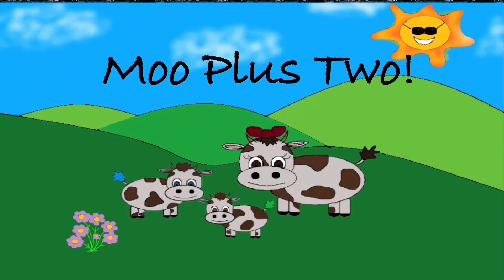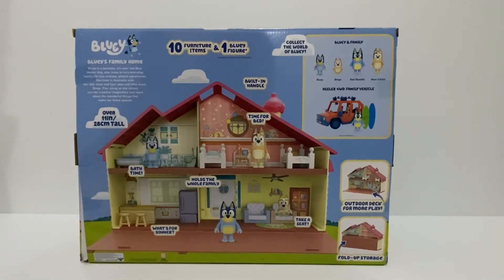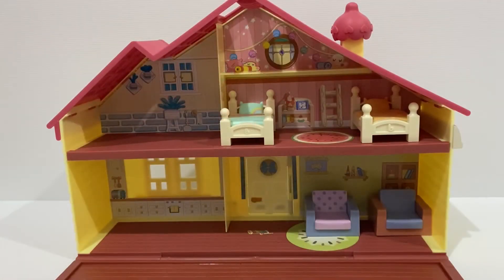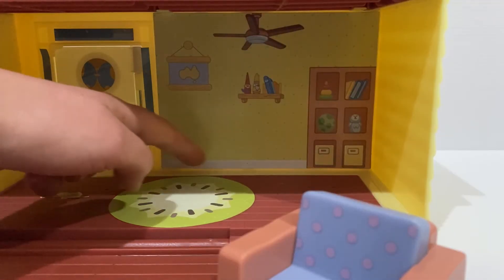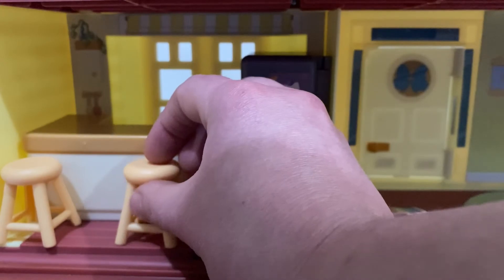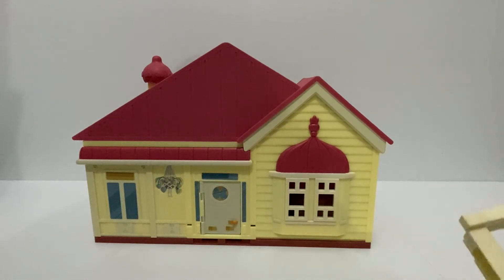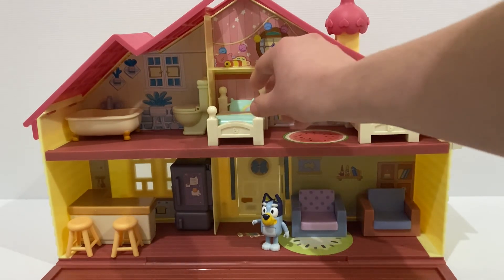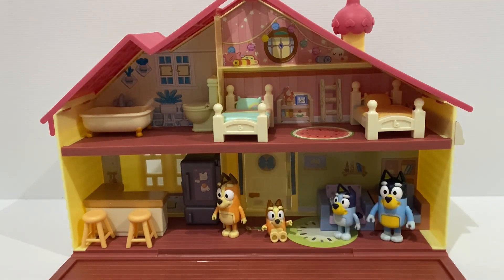BLUEY' S Family Home Play Set Unboxing!! Australian - Queenslander Home | ABC Kids | Disney Junior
Hey everyone, in this video we are unboxing the Bluey Family Home! Come and explore it with us!